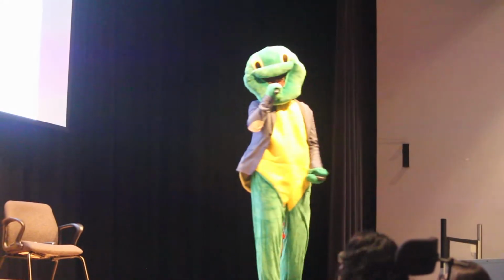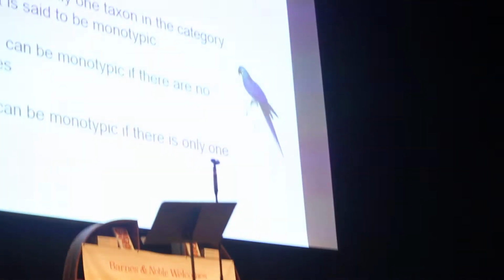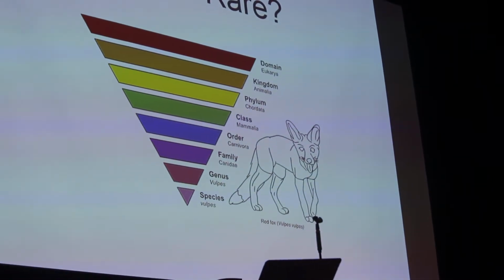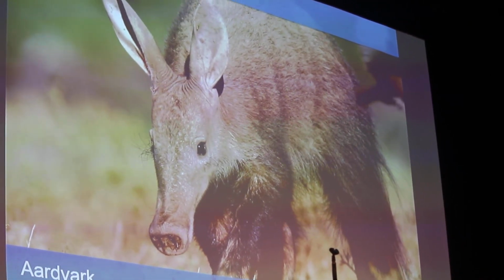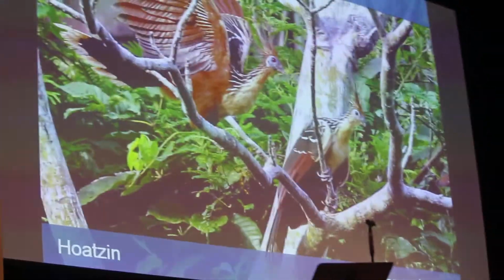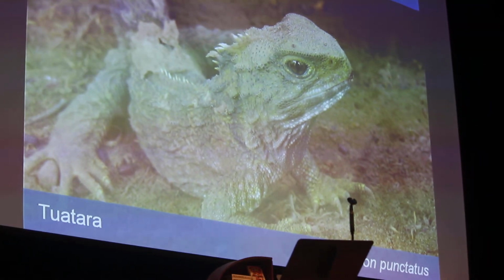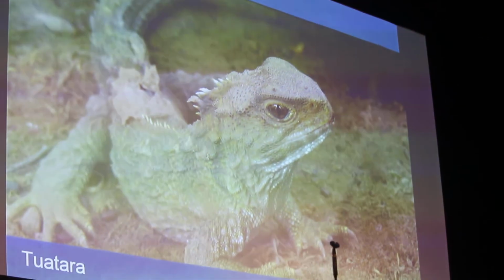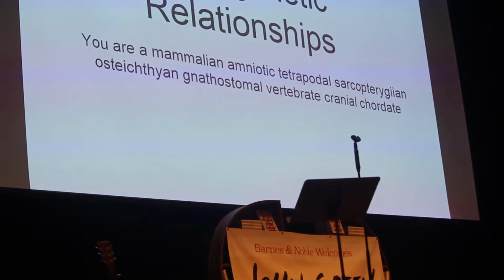Hank Green (Dr. Lawrence Turtleman) Gives Academic Presentation in a Turtle Suit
This was in Orlando